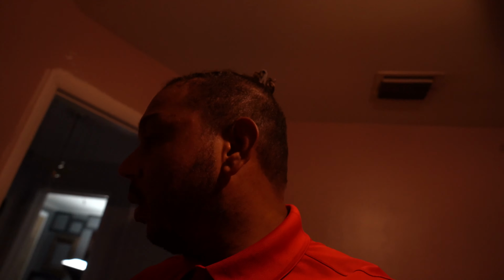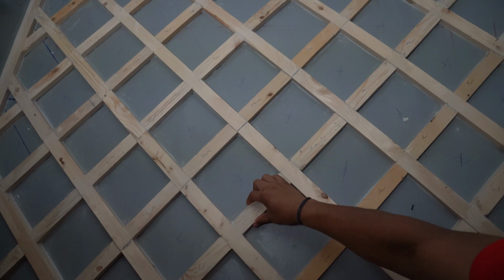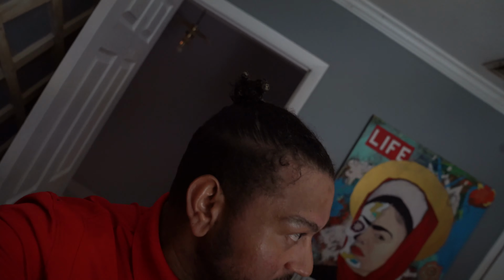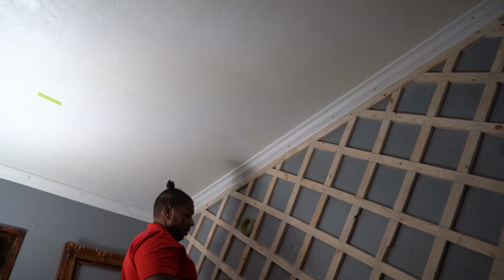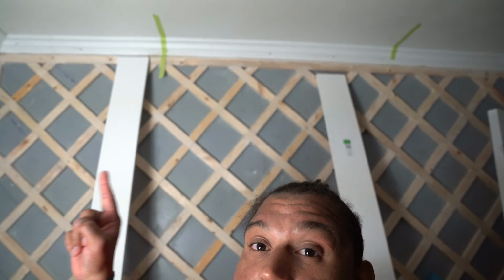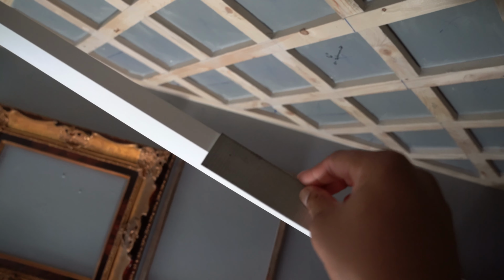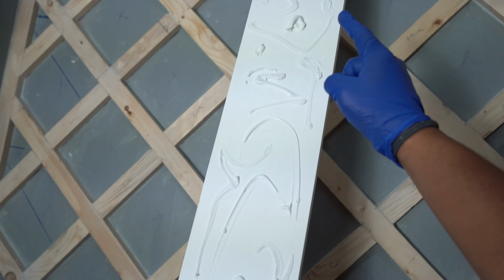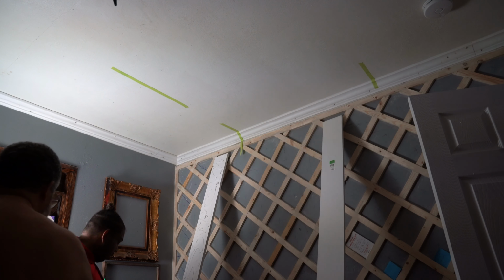What’s Next?… Placing Ceiling Moldings Is Stressful .. YIKES!!!￼ | What I Discovered .Vlog 20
What's Next?: YIKES !!! placing ceiling moldings can be stressful. In this video, I’m going all in on the ceiling, placing all the moldings where they need to be placed and get some help from my pops,  because he’s retired and bored￼.  This is Vlog 020 of my journey. Hi, my name is Rogonza, I’m an artist based out of Fort Lauderdale Florida, I’m creating a YouTube studio so that I can create the best artwork for my channel.